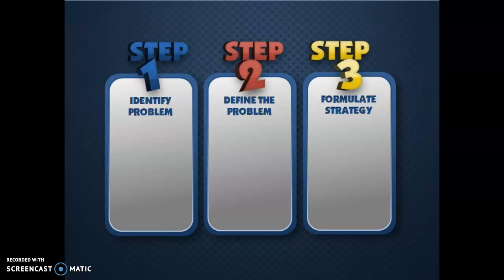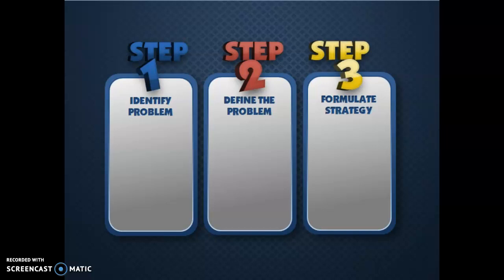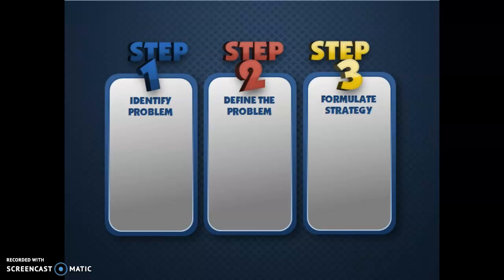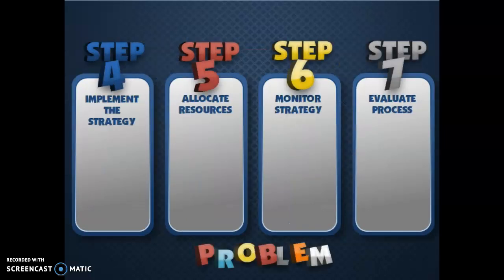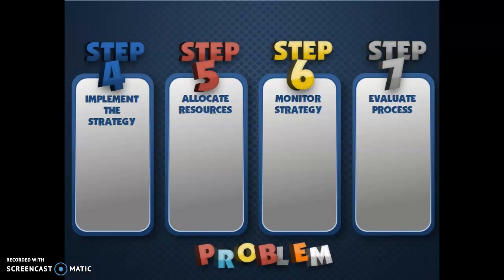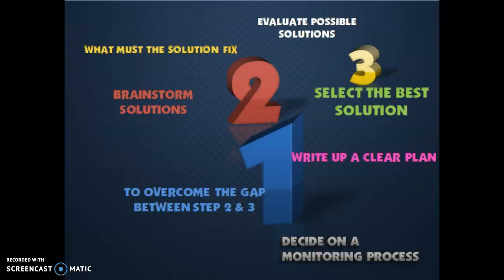Problem solving cycle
Business Studies Grade 11 Problem Solving cycle, 7 steps